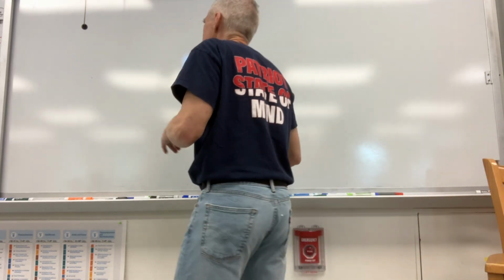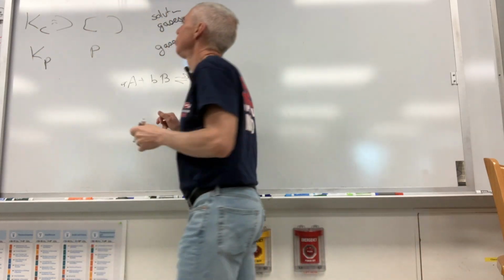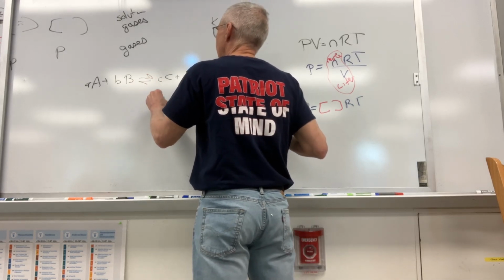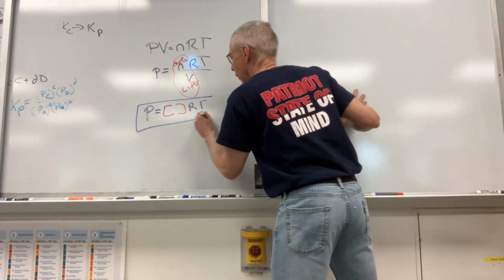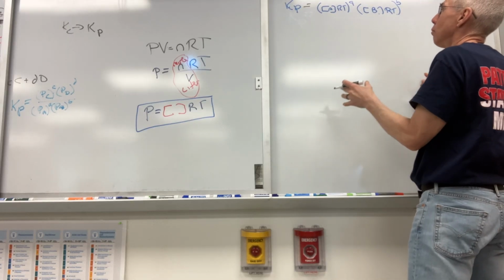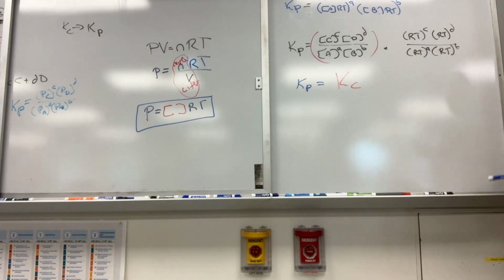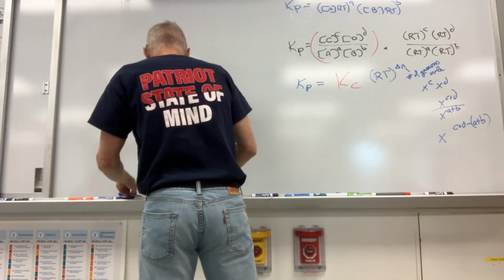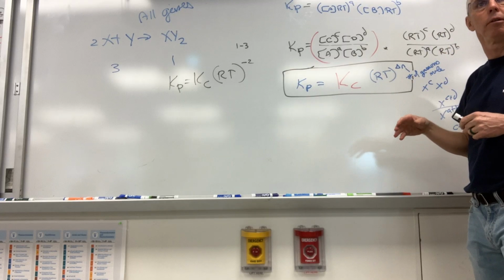Kp Kc relationship